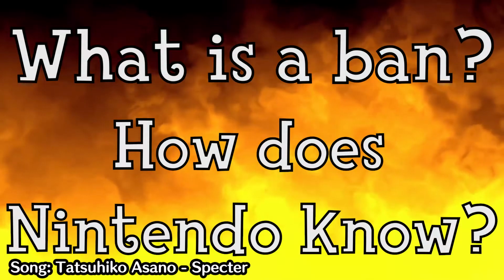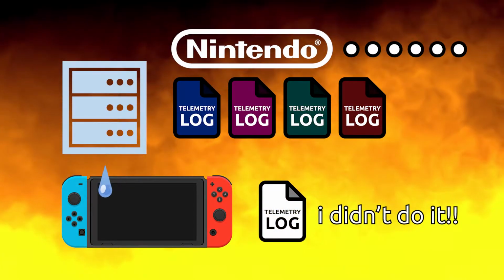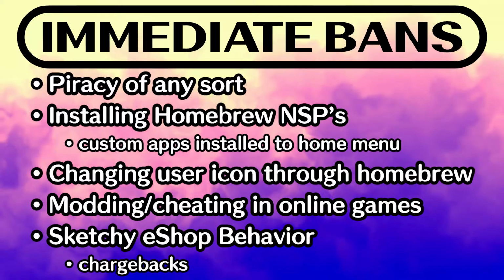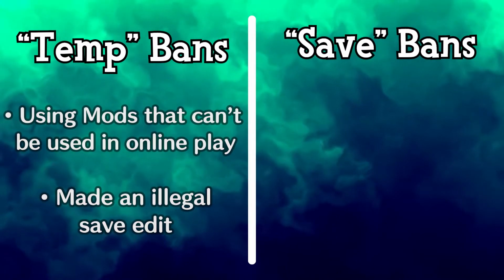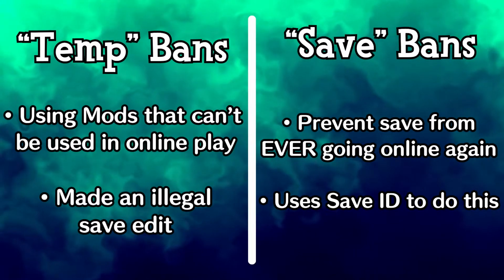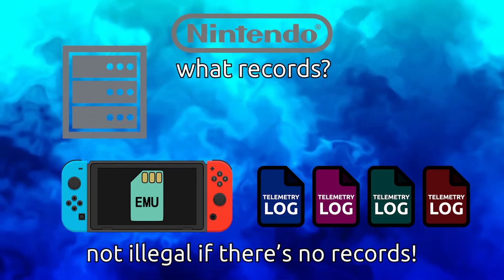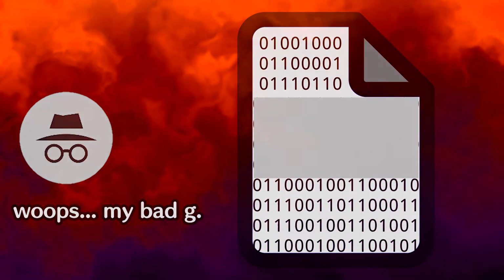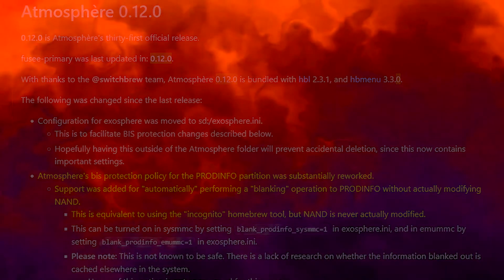Bans on Switch (and how to avoid them)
The question of "Will I be banned?" on Switch has been asked since the beginning of time. A ban is when Nintendo doesn't let a specific console or Nintendo account use online services. This includes the eShop, updating games or your firmware, and online play in games. This video goes over what a ban is and how to avoid it.
links!

0:00 Intro
0:25 What's a ban, and how does Nintendo know?
1:24 What Nintendo bans consoles for
2:35 Banned for save editing/modding in ACNH?
4:20 Does an emuMMC stop me from being banned?
5:30 What about Incognito?
6:54 I won't get banned if I follow this advice?
7:24 Outro
socials!
credits!
Songs used (in order):
Tatsuhiko Asano - Deep Sea Fish
Tatsuhiko Asano - Specter
In the wake of Doshin the GIANT - The Barthes Island
Tatsuhiko Asano - Night Light
Tatsuhiko Asano - Midnight Movies
In the wake of Doshin the GIANT - The Island of Memory
In the wake of Doshin the GIANT - Yellow Giant (Reprise)

notes:
This video is basically a long way of saying don't pirate, and if you do, do it smartly.
If you accidentally did a bannable action on your sysNAND, but want to go online now, use restore a clean backup that you should've made

Off topic, but this video took such a long time because I switched from using Olive Video Editor to Adobe products (Pr, Ae, Ai). I would keep using Olive, but I'll be getting an actual PC soon instead of a laptop. This means I can make more higher quality videos, and quicker, without being limited by both my laptop's resources and Olive's.